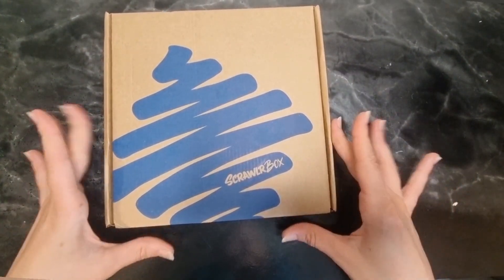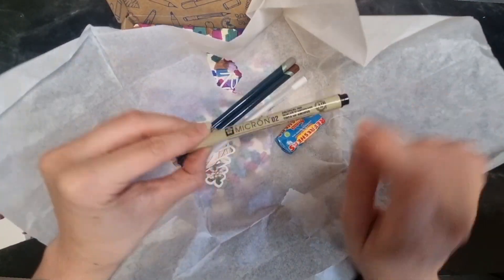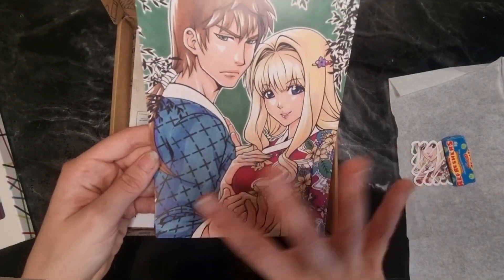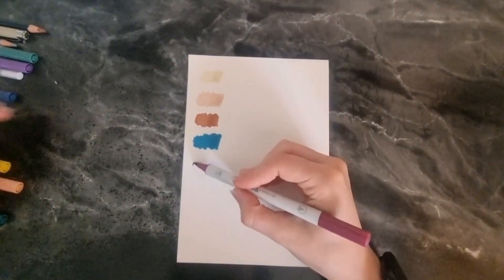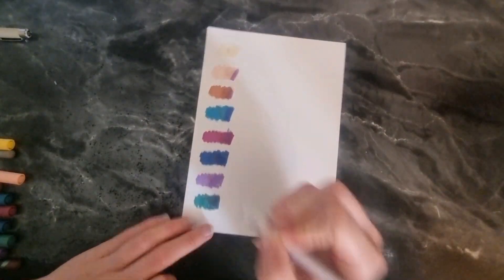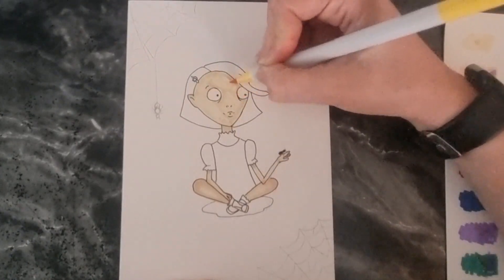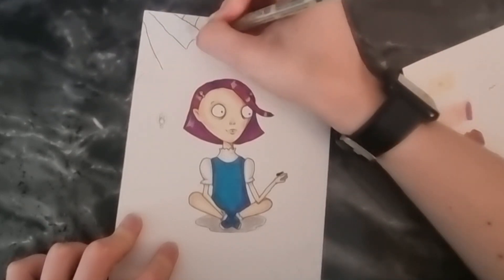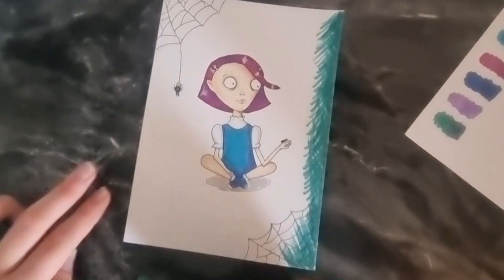Best box yet! | scrawlr box unboxing and try out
Scrawlr box myster art supply unboxing.relaxing Draw with me. Art supply review